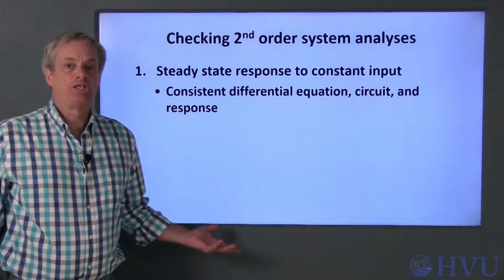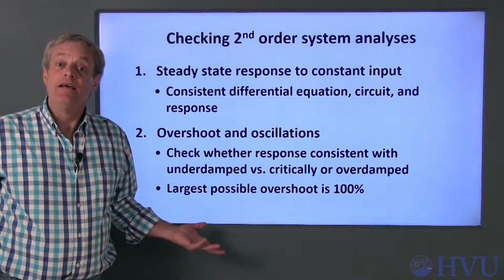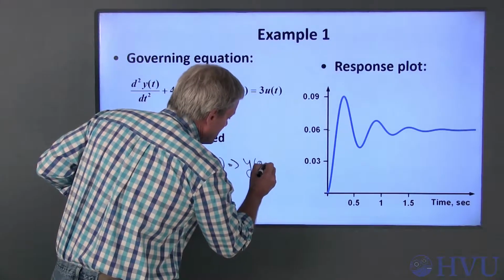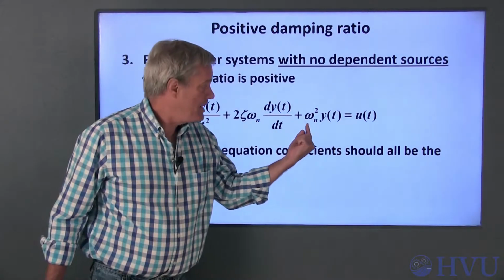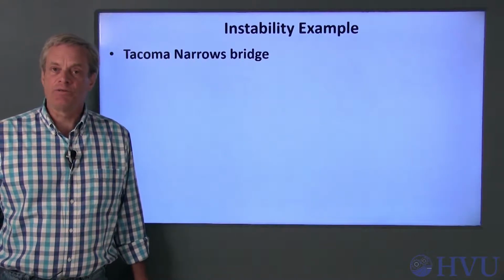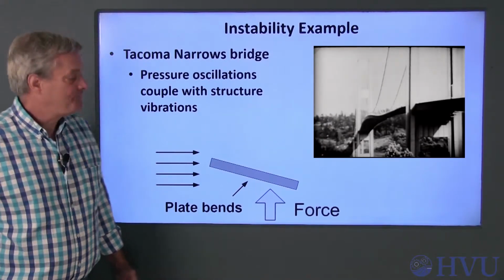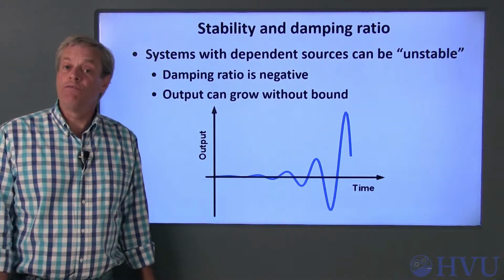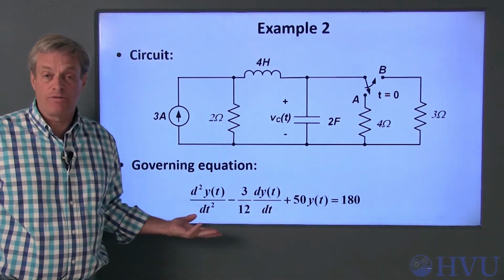Lesson 9.4-Cross Checking